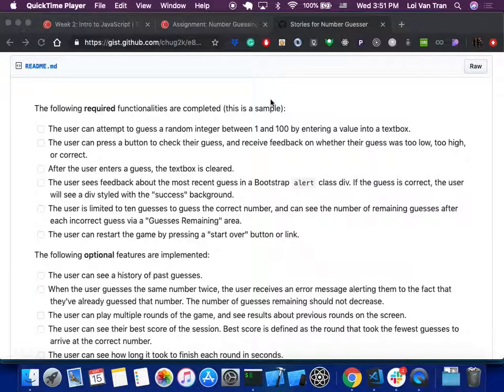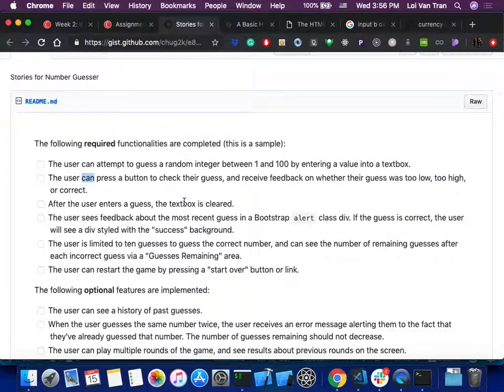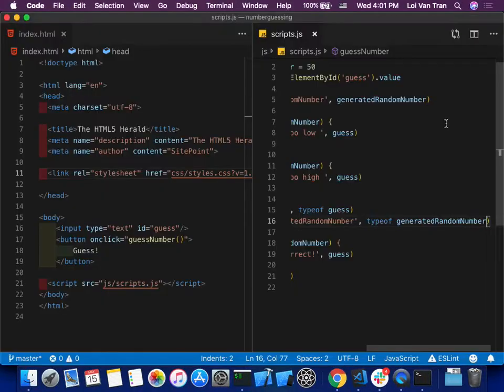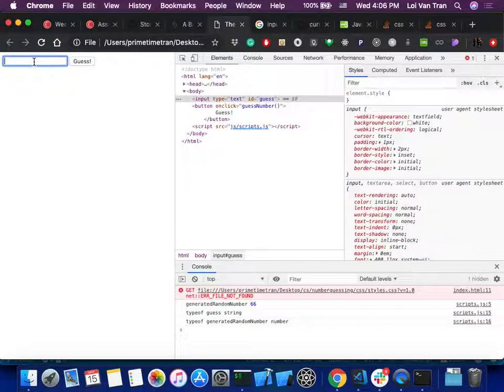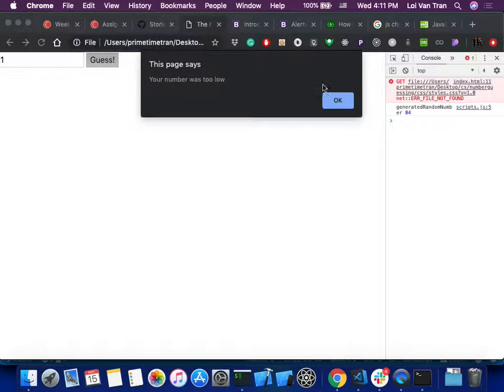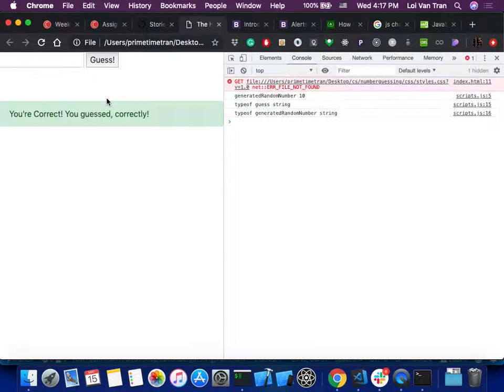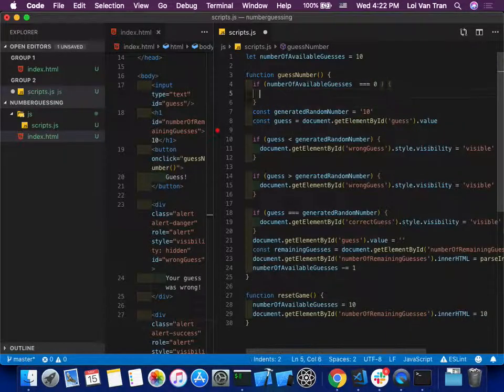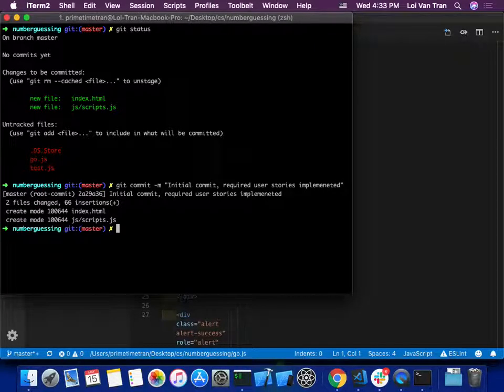CoderSchool Yosemite 2.3: Number Guessing Game Tutorial